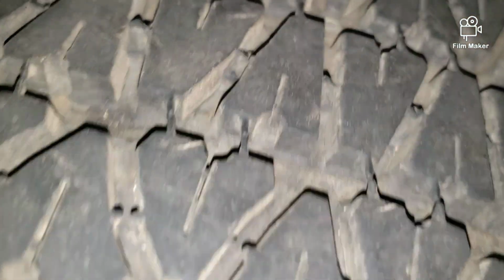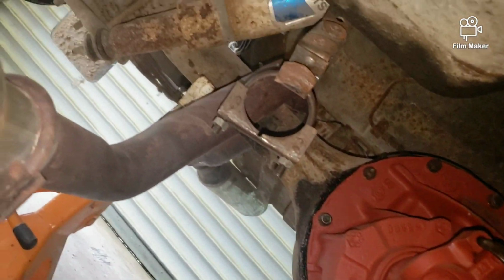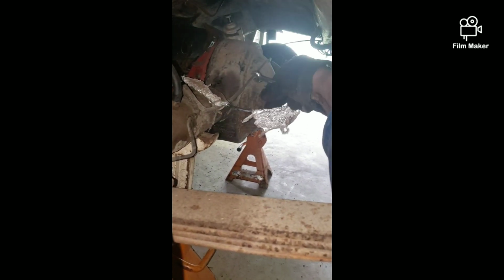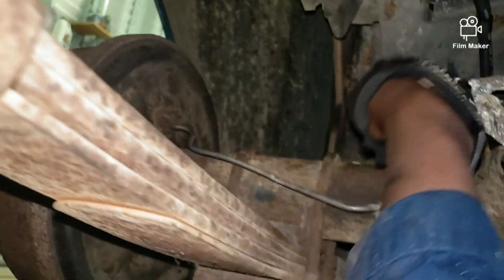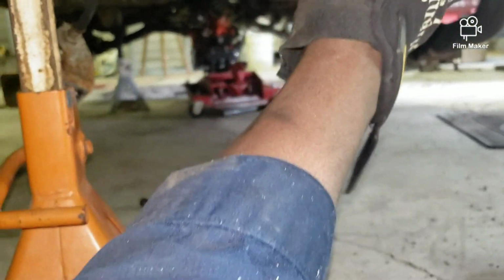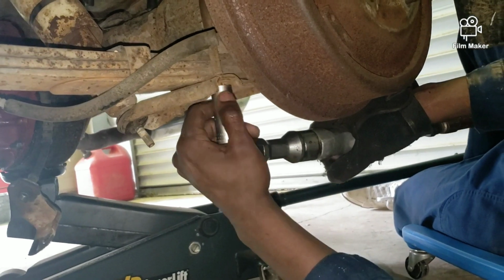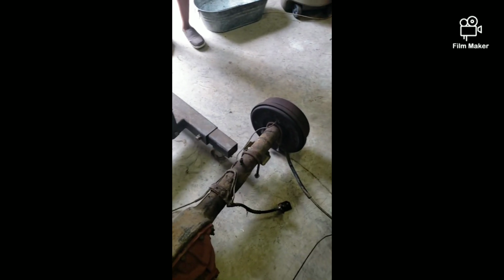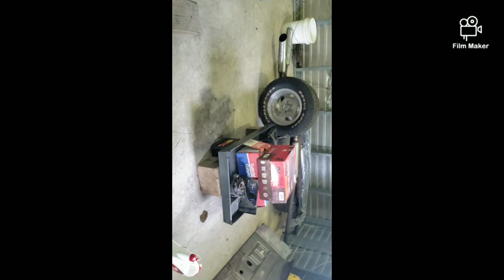Dropping the rear on this 72 mach 1 mustang